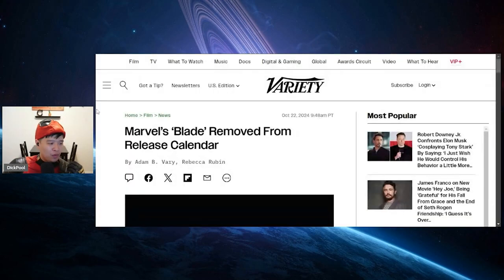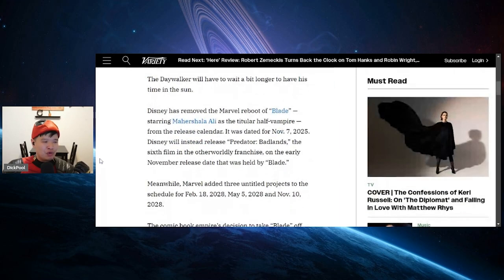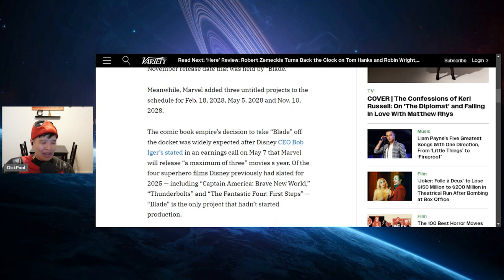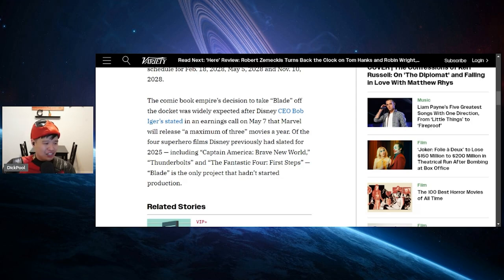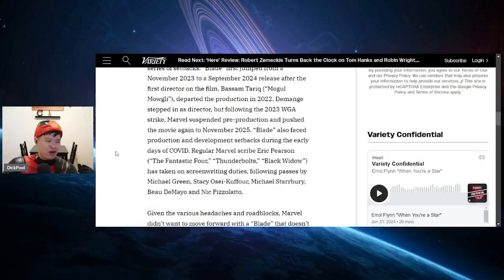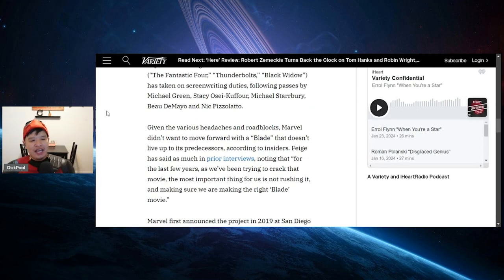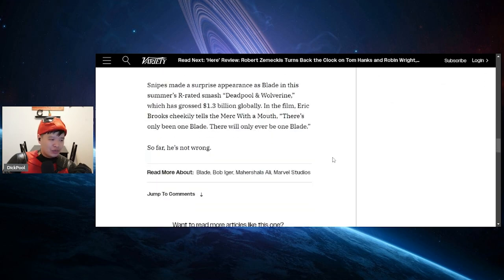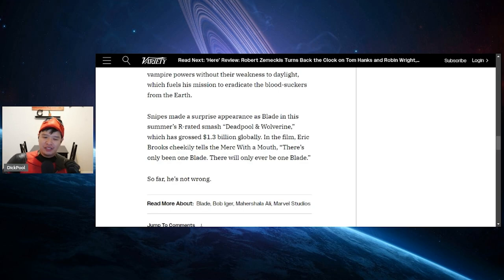There is Only ONE Blade! Reboot Gets Delayed INDEFINITELY!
The Blade reboot is once again in jeopardy as the film is once again put on an indefinitely hold. The show has been in absolute chaos for over 5 years with no signs of a positive turn around anytime soon. Should Disney Marvel just outright cancel this project?